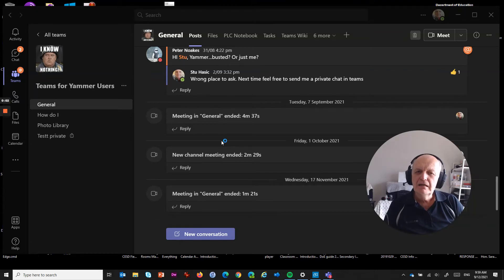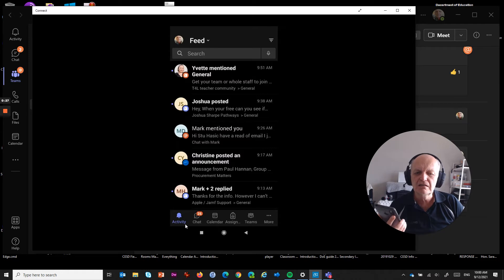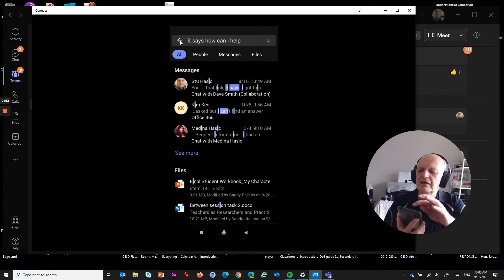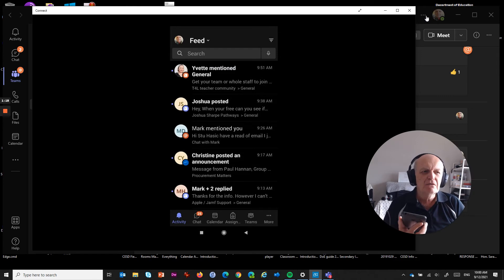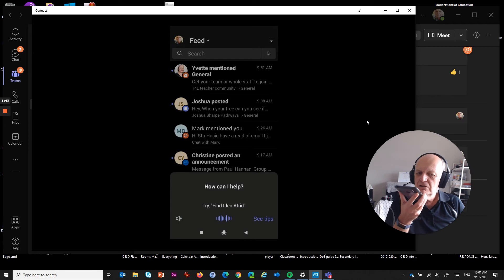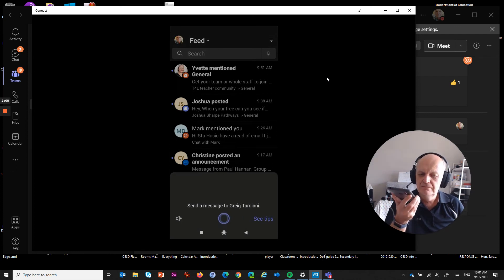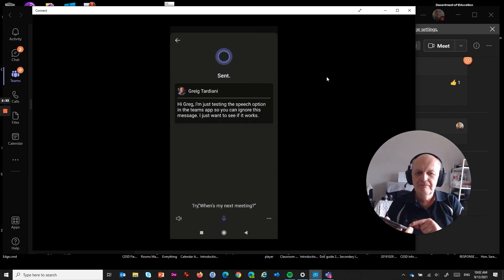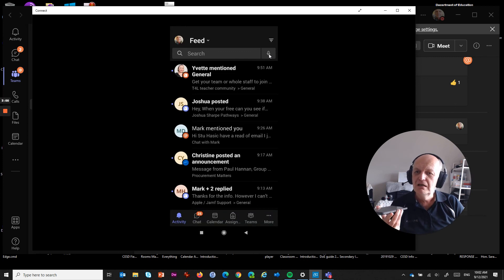Voice control of the Teams app for Android or iPhone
In November 2021, Microsoft added Cortana features to the MS Teams app for Android and iPhone/iPad.  How does it work and what are some things you can do with it?  Watch this quick video for a demonstration.